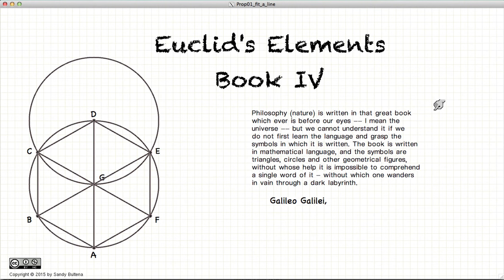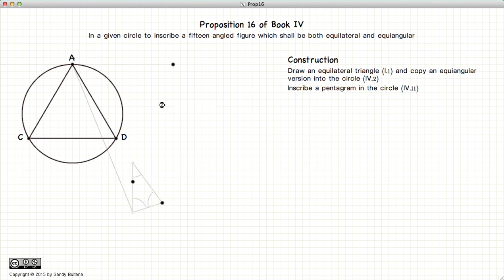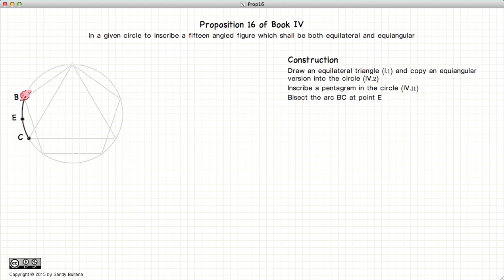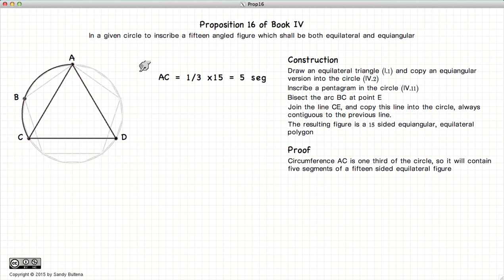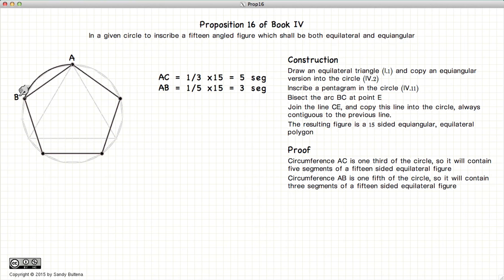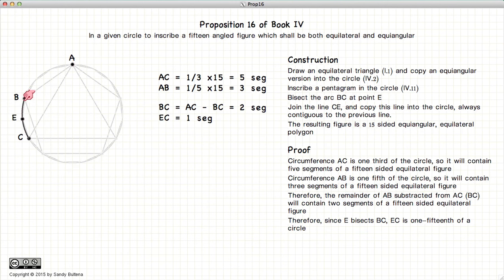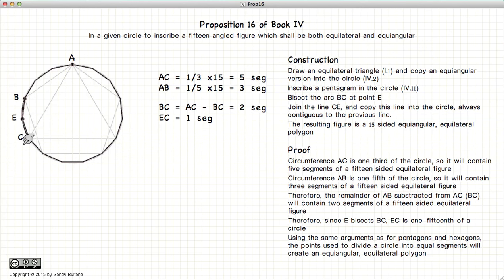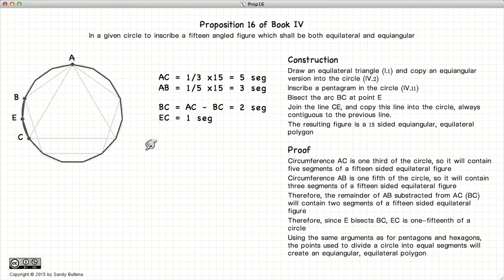Euclid's Elements Book 4 - Proposition 16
Create a 15 sided polygon inside a circle